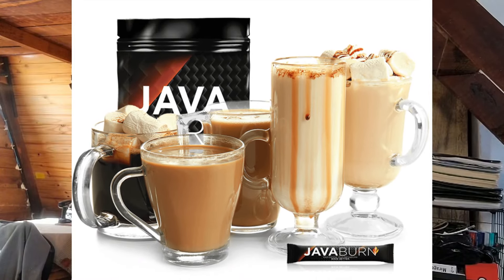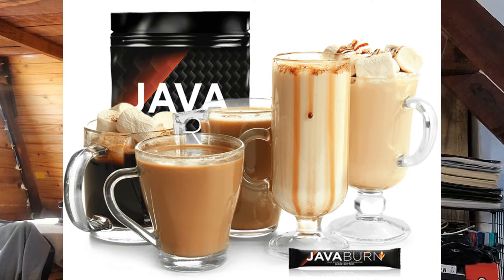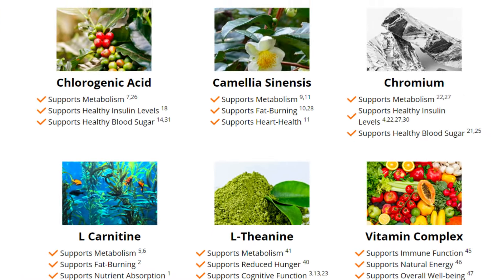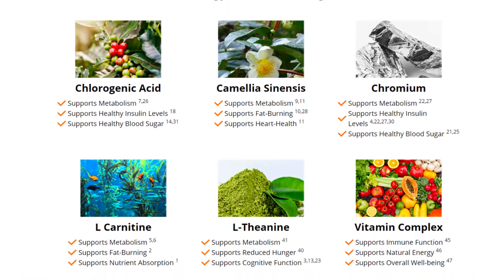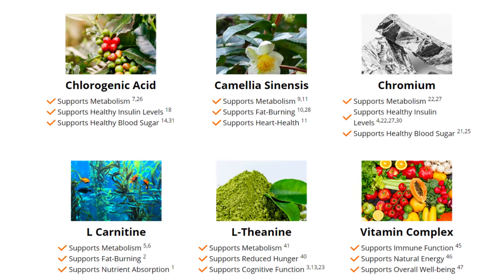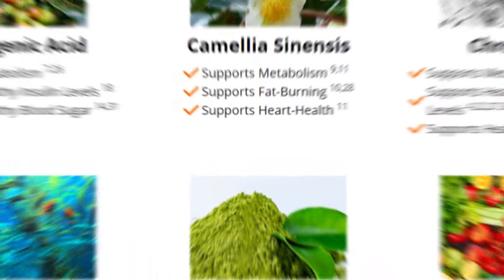JAVA BURN REVIEW ((❌ BEWARE!!!❌)) JAVA BURN Review Weight Loss - JAVA BURN Coffee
**Java Burn Coffee - Complete Review | Does It Work for Weight Loss?** ☕

Are you curious about Java Burn Coffee and want to know if it really works for weight loss? In this video, I provide a detailed review of this innovative supplement that promises to speed up your metabolism and help you burn fat more effectively.

Java Burn Review - What is Java Burn Coffee? 🔥
Java Burn Coffee is a supplement that you mix with your daily coffee, without any taste or smell that interferes with the flavor of your favorite drink. In this review, I’ll share with you how this product works, its ingredients, and why so many people are talking about it.

Java Burn Reviews - Real Results 🏋️‍♂️
I’ll show real results from people who have used Java Burn Coffee for weight loss. Find out if it truly delivers on its promises!

Java Burn Works - How to Use It for Maximum Results ✅
Learn the correct way to use Java Burn Coffee to ensure the best results. Simple tips that can enhance the product’s effect and speed up your weight loss journey.

Java Burn Weight Loss - Is It Possible? ⚖️
Finally, we’ll discuss whether Java Burn Coffee is a viable option for you if you’re looking to lose weight in a healthy and sustainable way. I’ll share my impressions and personal experiences with this supplement.

🚨 **IMPORTANT ALERT!** 🚨
Before buying, know where to purchase Java Burn Coffee safely and avoid scams. The official link is in the description so you can make your purchase with full confidence.

00:10 Java burn
00:30 Java burn review
01:00 Java burn reviews
01:30 Java burn weight loss
02:00 Java burn supplement